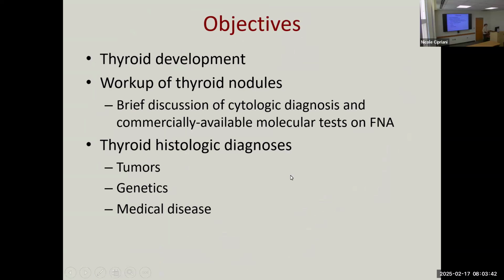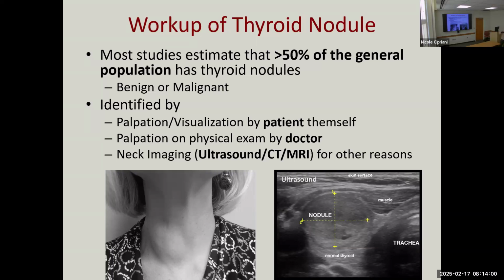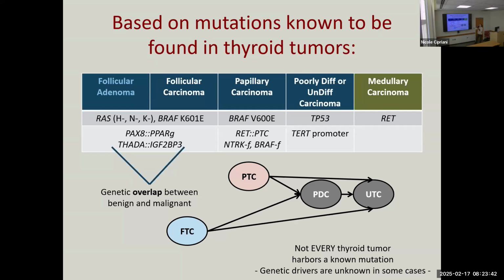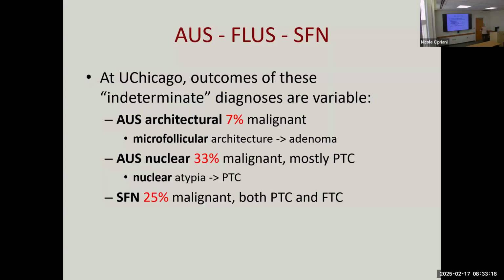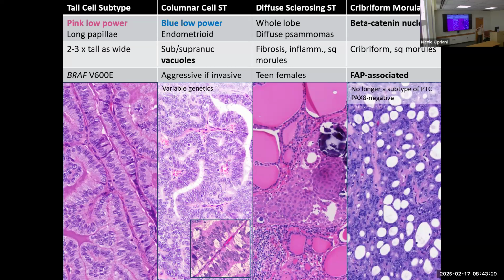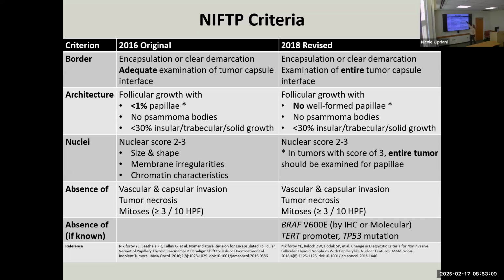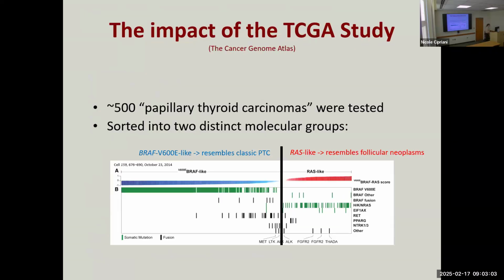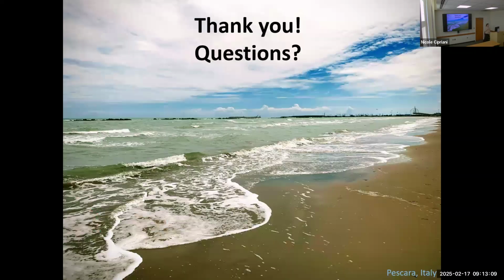2025 02 17 Cipriani Thyroid Didactic